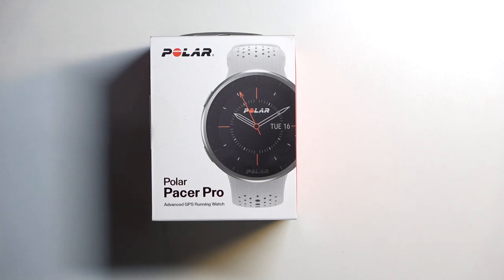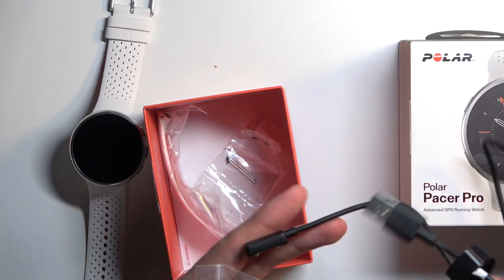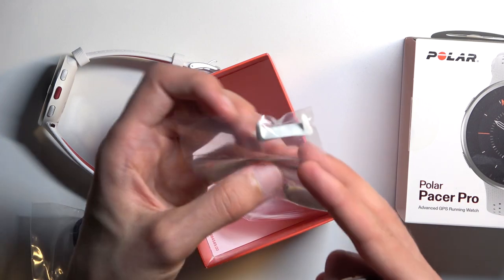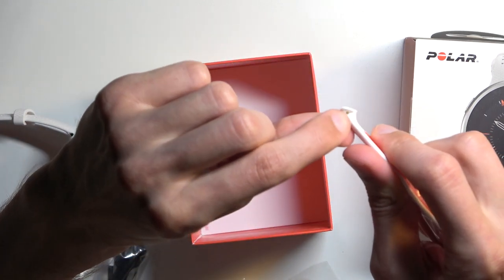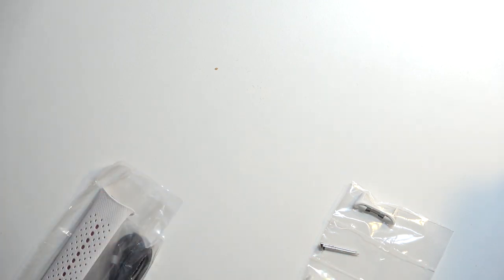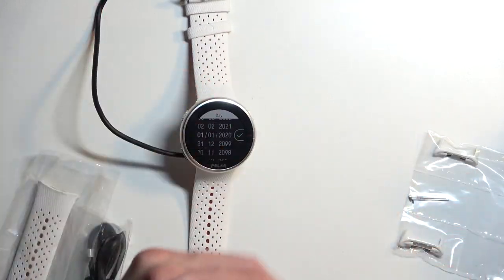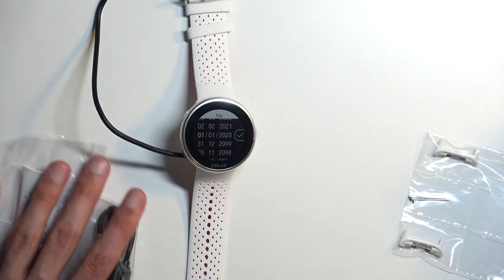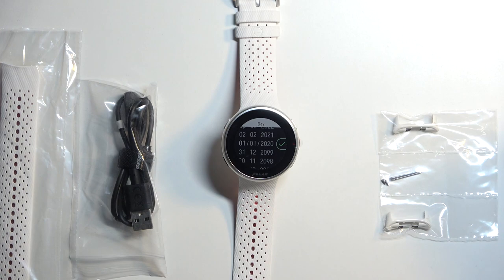POLAR Pacer Pro Unboxing in 2023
Does the POLAR Pacer Pro come with a charger? What type of strap comes with the POLAR Pacer Pro? What kind of accessories does the POLAR Pacer Pro come with? When is the release date of the POLAR Pacer Pro? Is the POLAR Pacer Pro worth buying? What are the most interesting features of the POLAR Pacer Pro?